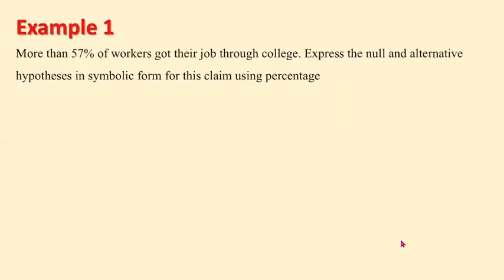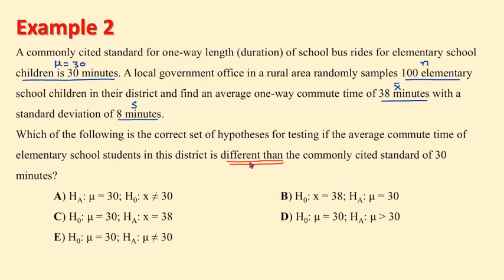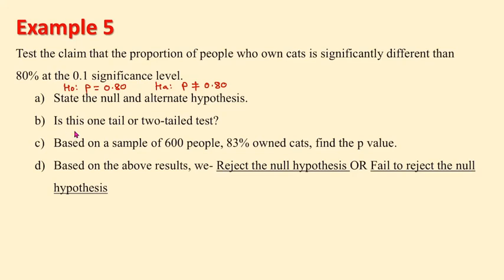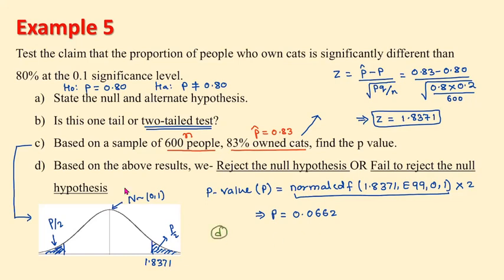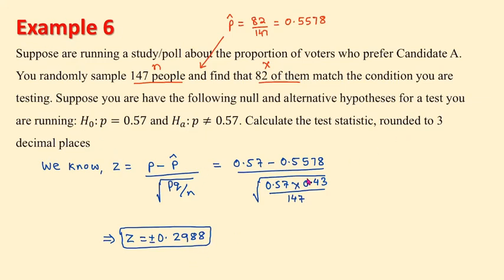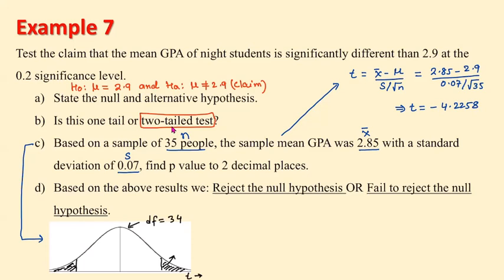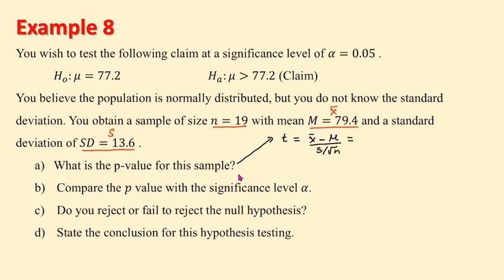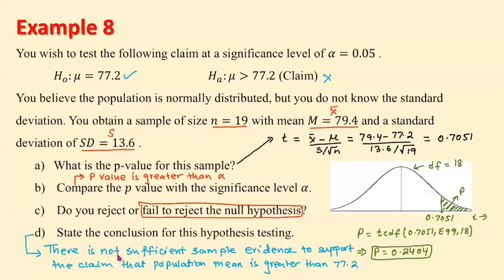Mastery Exercise 8